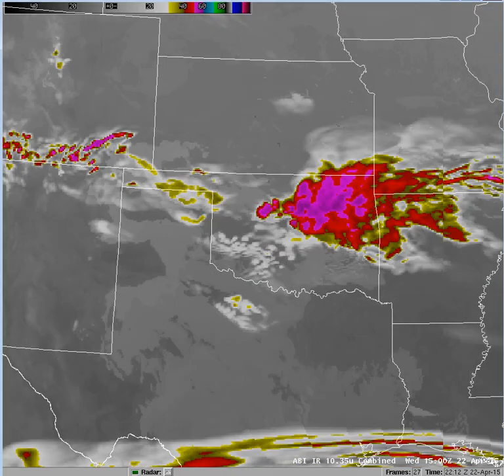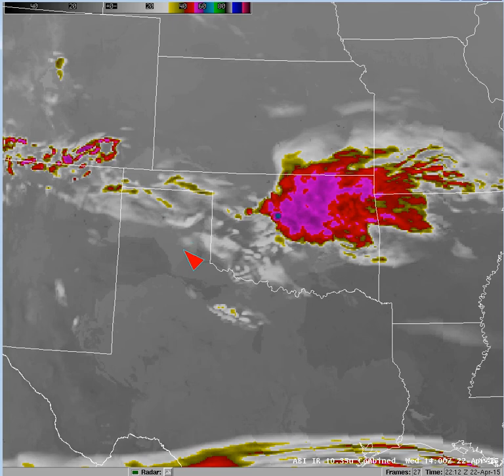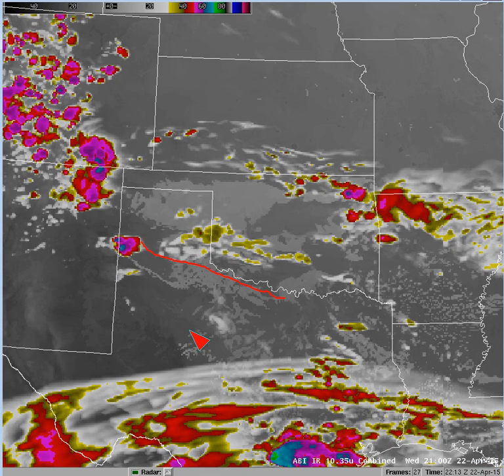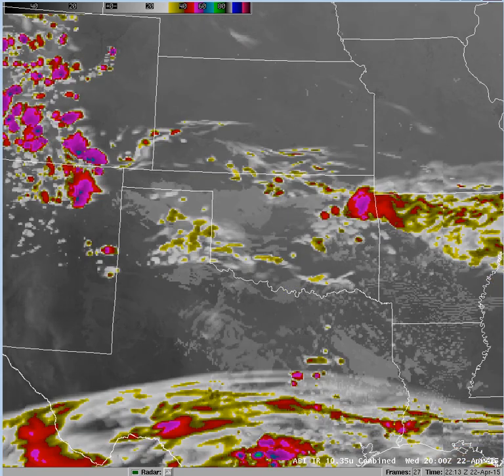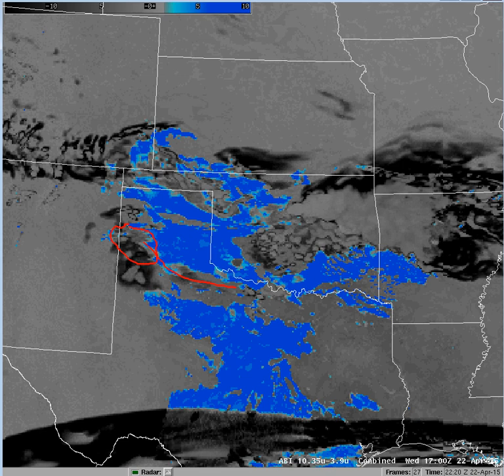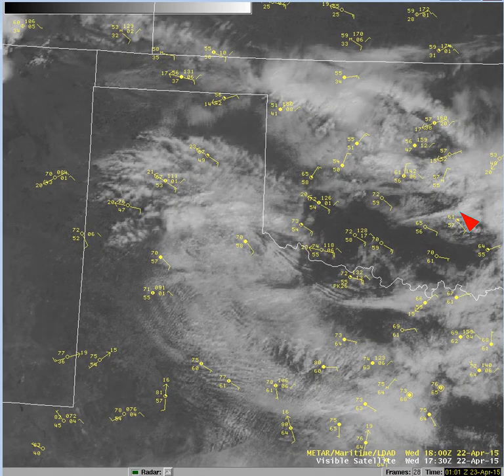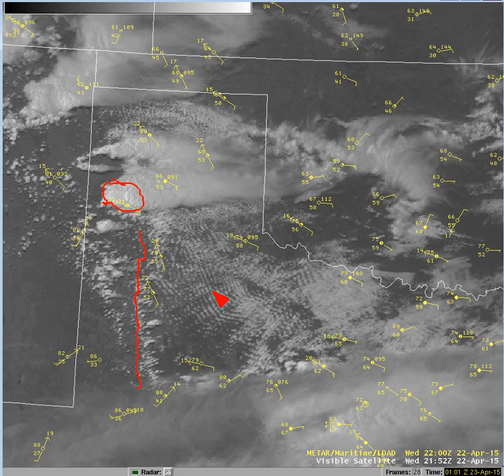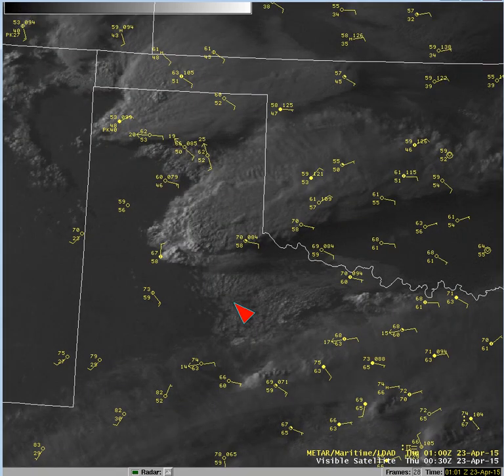Synthetic Imagery from 4-km NSSL WRF-ARW for 22 April 2015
This is a CIRA GOES-R Proving Ground blog entry for the 22 April 2015 severe thunderstorm event in west Texas.  The focus is on comparing the synthetic imagery from the 4-km NSSL WRF-ARW model with observations.